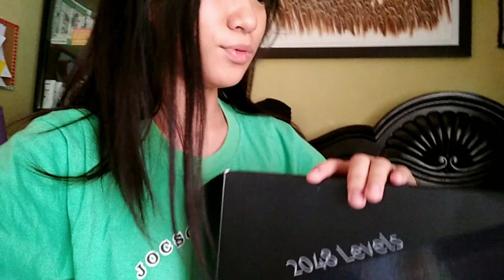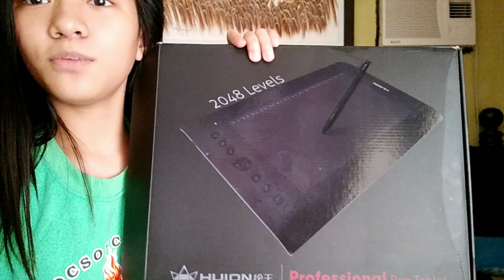Creating My logo (not really)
○What's up everybody majestic Fiona here Hehehe welcome sa aking YouTube account Sana ay magustuhan niyo tong video Nato.

(Pa follow narin)
YouTube🇵🇭Majestic Fiona
Instagram📸ItzMajesticFiona
Snapchat🔔MaJestic Fiona

(any videos,image or music that doesn't belong to me,I give credits to the rightful owner this is too asure that any if these does not belong to me and only use for entertainment purposes only),